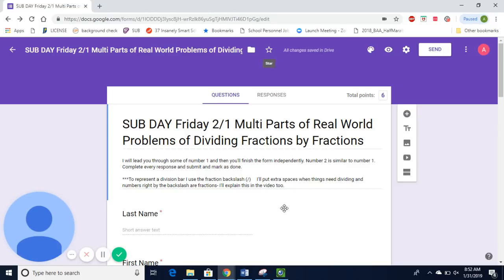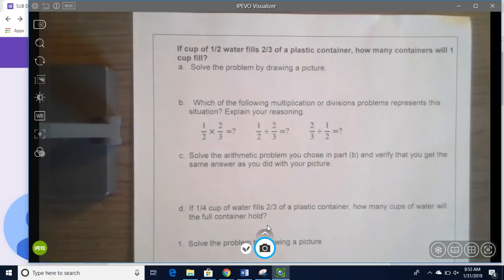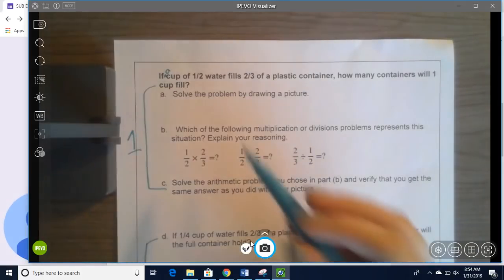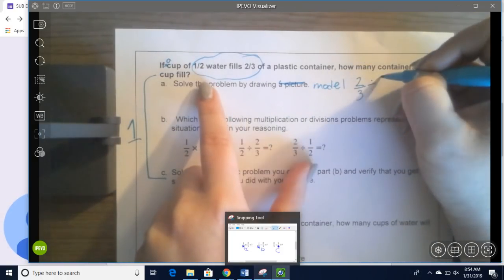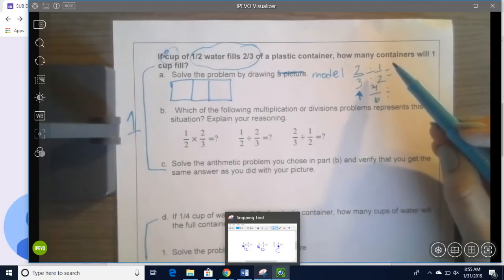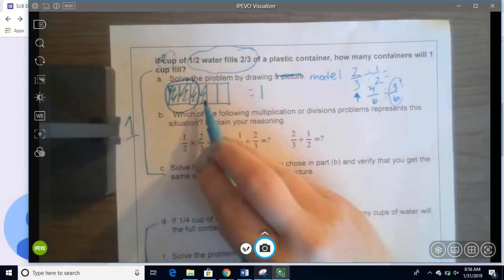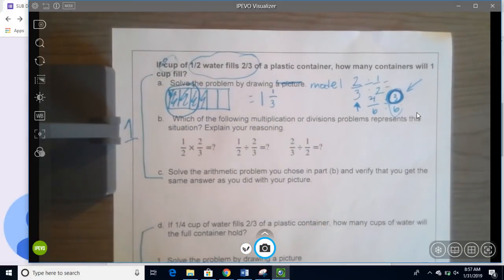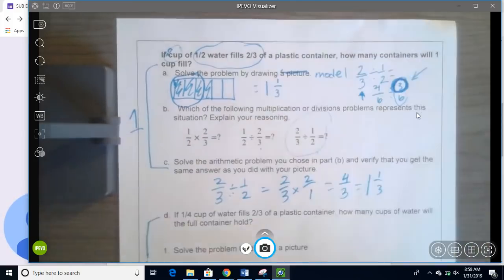SUB DAY Friday 2 1 Multi Parts of Real World Problems of Dividing Fractions by Fractions